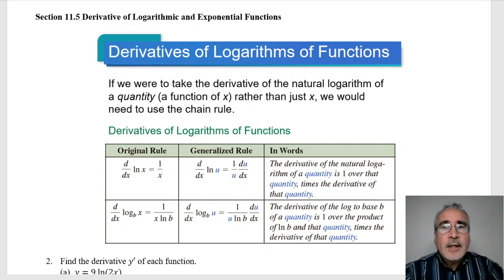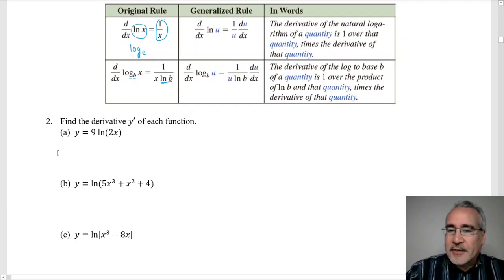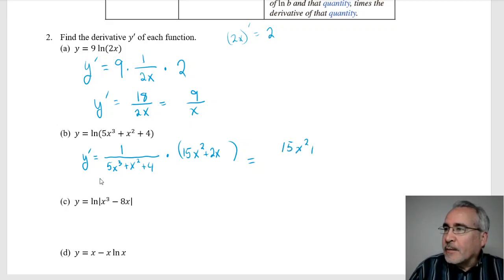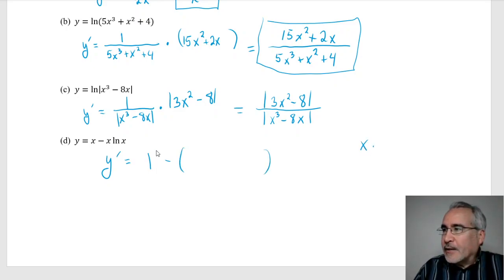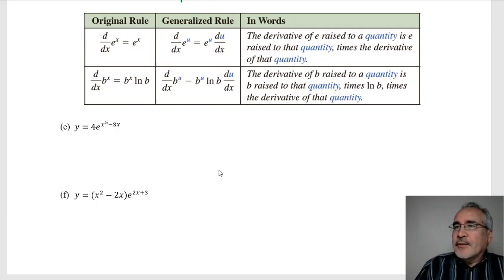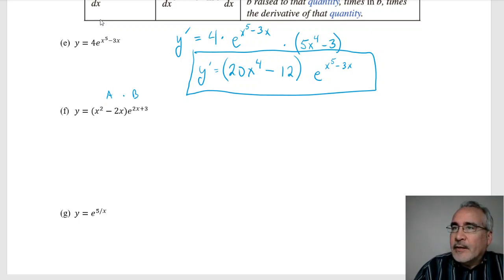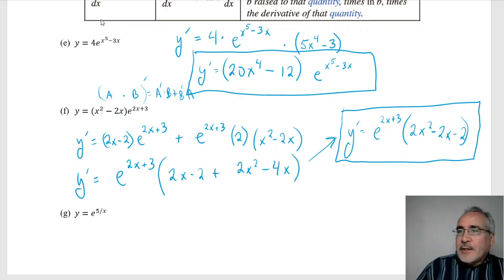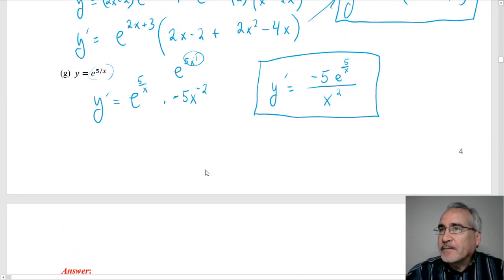MAT210 Test#2 Review 11.5 Derivatives of Log & Exp